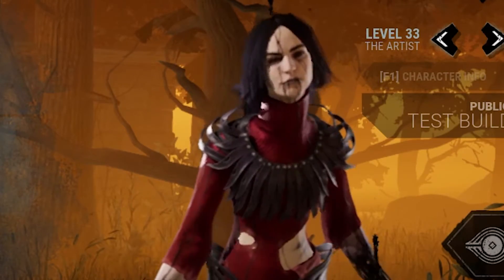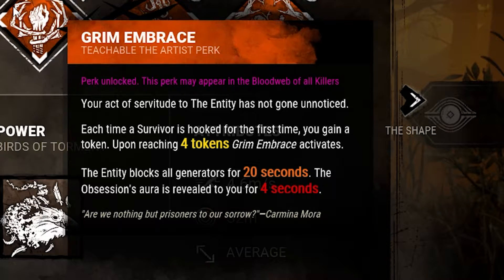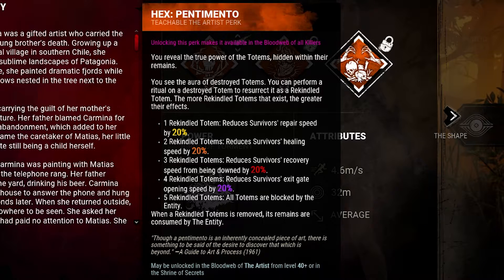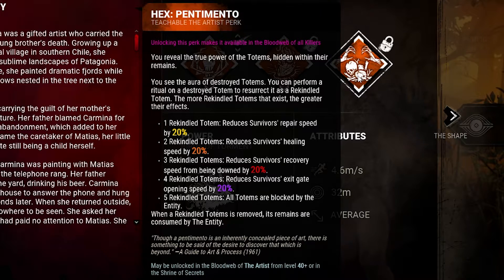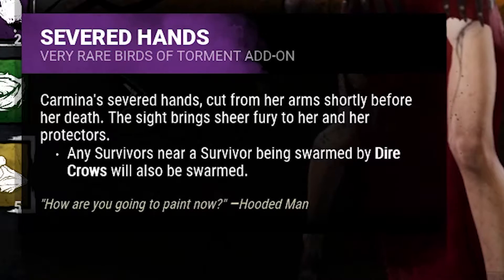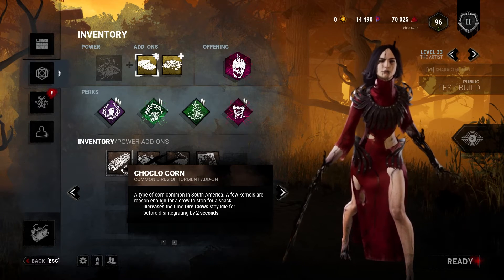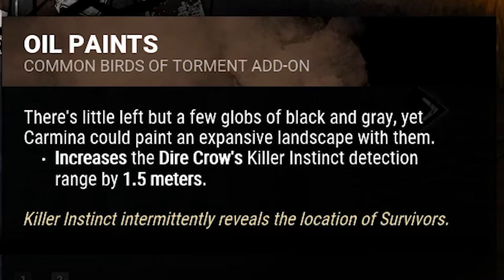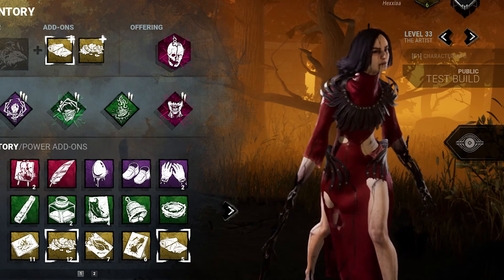THE ARTIST PERKS AND ADD-ONS BREAKDOWN! | Dead by Daylight PTB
Hello fellow gamers, today I am sharing with you the new killer "The Artists" perks and  Add-ons. I do not go too in depth of the add-ons outside of a few comments otherwise we would be here for another 10 mins XD. :D